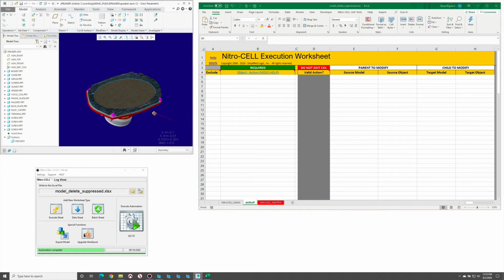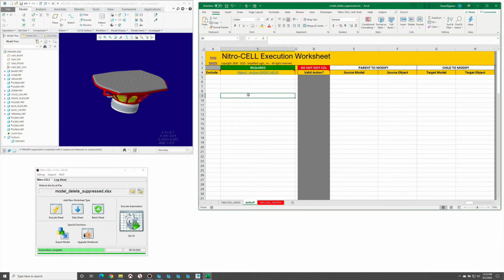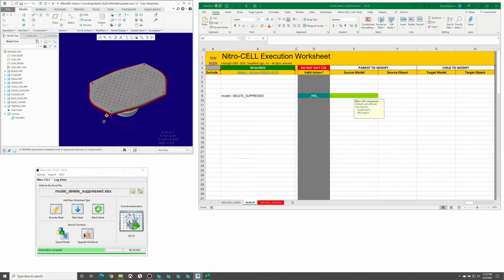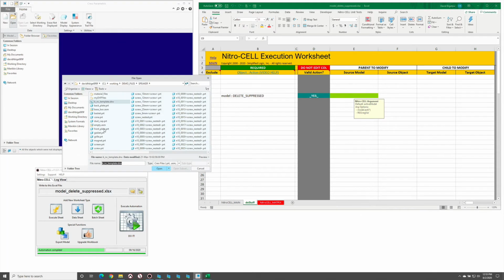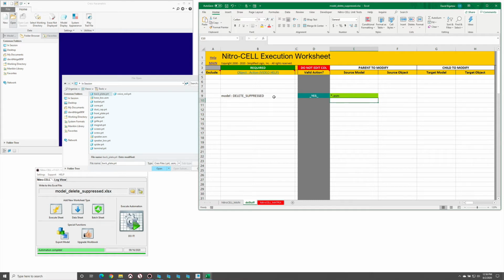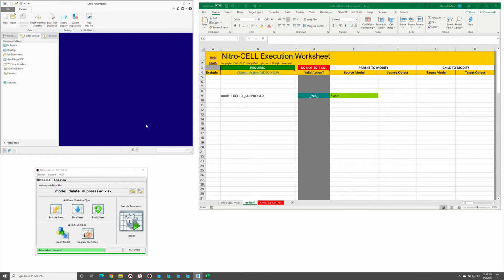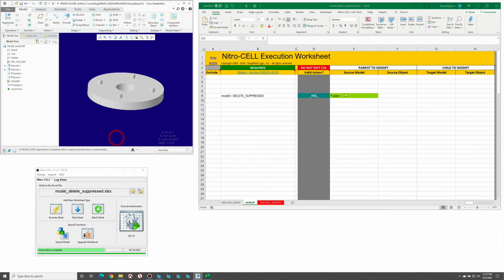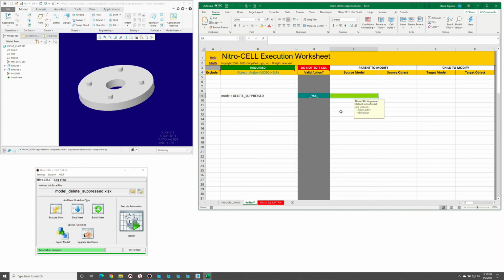model : DELETE_SUPPRESSED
How to delete suppressed features or models in Creo Parametric from Excel using either the active model, specific models or wildcard matches for models in session.   This works for components in assemblies or features within parts or assemblies.